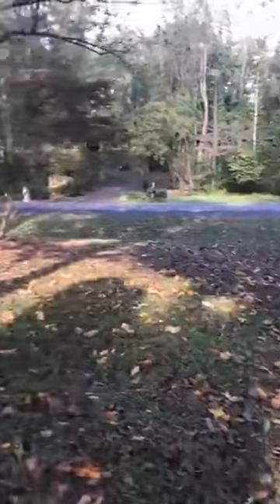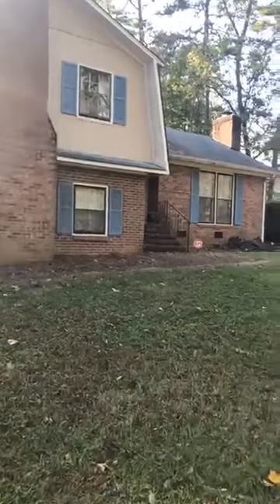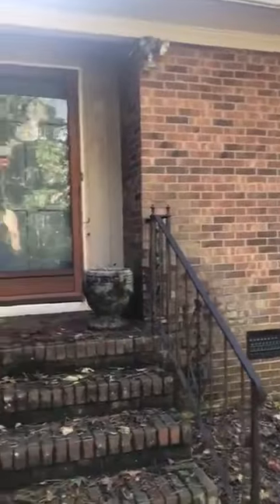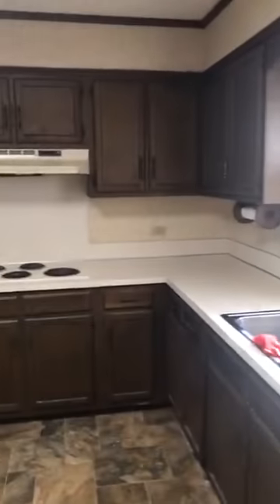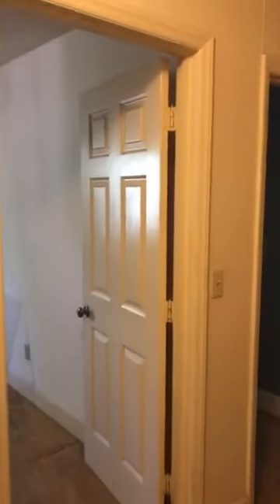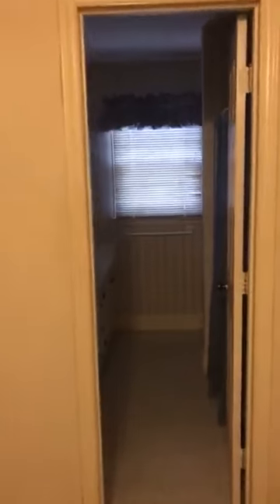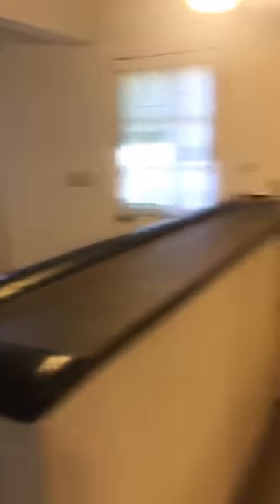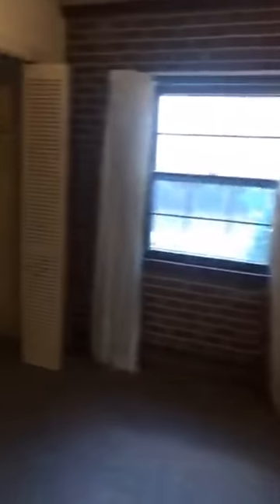5601 Beaver Dam Project